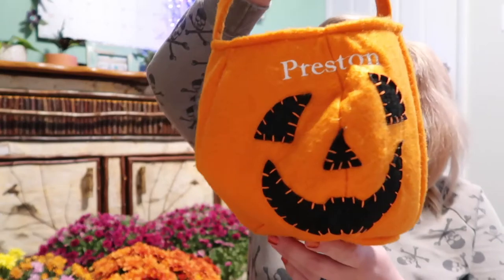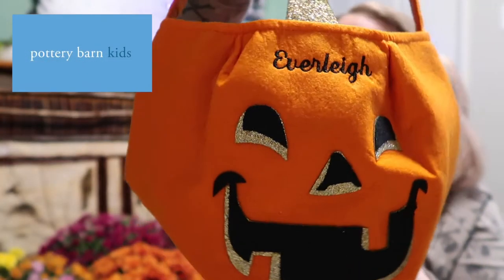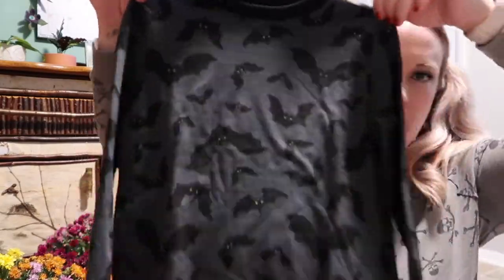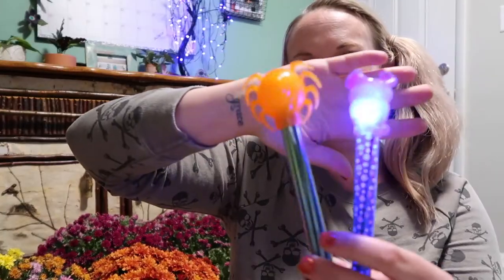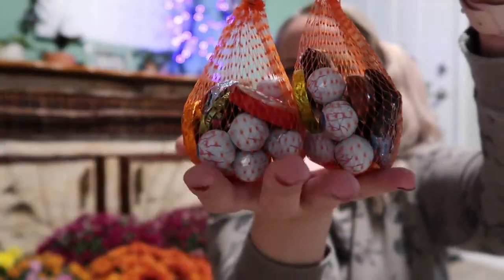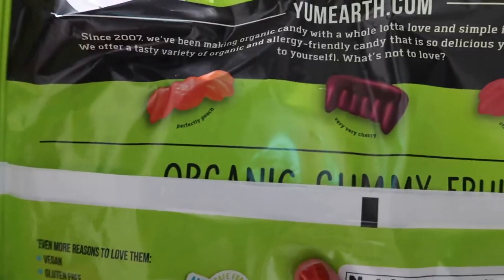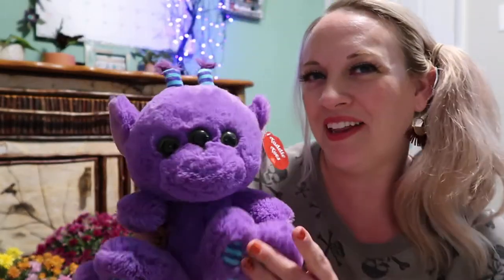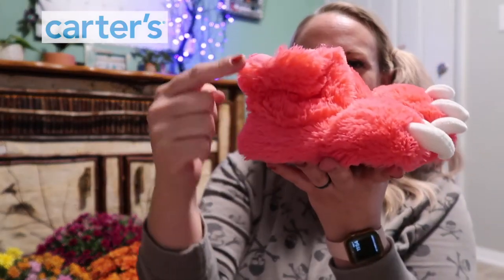HALLOWEEN AT HOME! | Trick or Treat Bags for Your Little Ones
We are STAYING HOME this Halloween, and I have lots of ideas for you if you're planning to do the same! We can still make it special for our little ones (and even ration out their candy this way)! What are your plans this Halloween? 🎃👻🧟‍♀️

📌✨🎥  This video is part of the MOMTOBER 2020 collab! For a full list of all the mamas participating, check out the playlist!

I share snippets of my day-to-day life as a SAHM. I'm a graphic designer married to a combat veteran, Josh. Our family of 5 lives in Upstate New York, and we love it here!

I'll help you design your life with less stress and more joy, making time for what matters most to you. So happy you're joining me here!

//Intro Template from Taylor Layman//